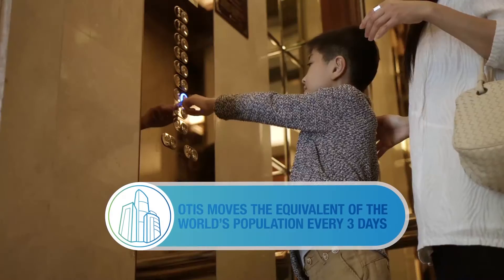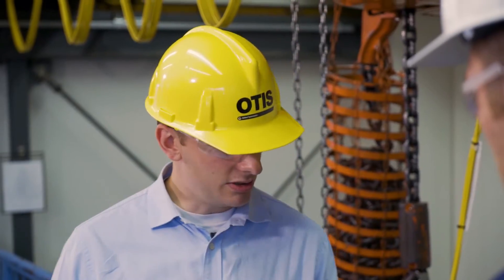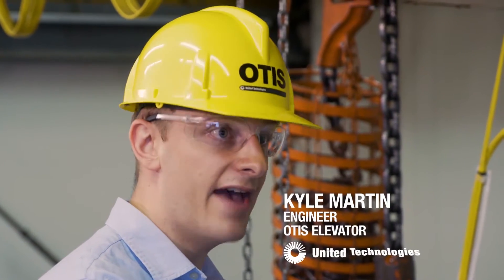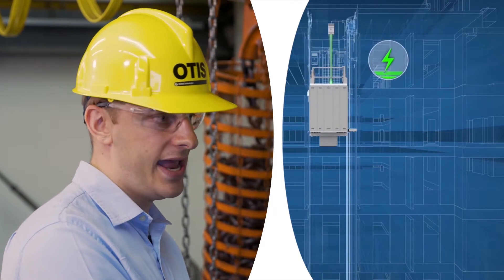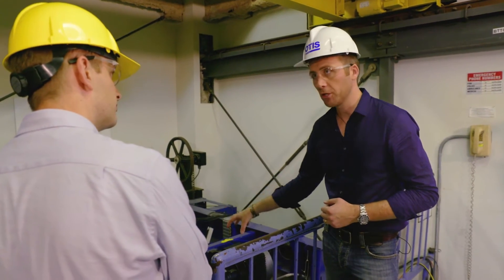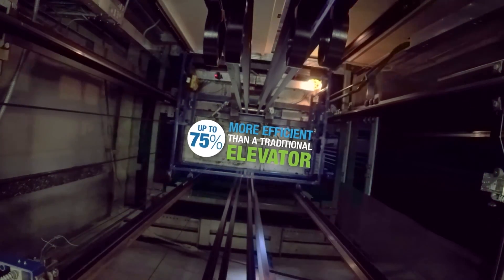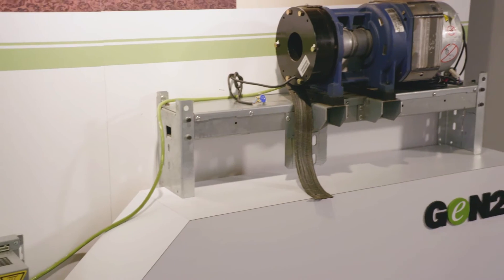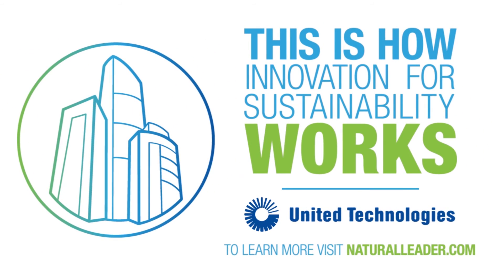Where We Live & Work – Otis Regenerative Drive Elevators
Learn how the Otis Gen2® elevator converts waste energy into electricity for reuse by other building systems such as lighting.

Philippe Cousteau, Emmy-nominated TV host, author and social entrepreneur, explores how innovation for sustainability works at United Technologies. Cousteau explores global trends met by sustainable technologies designed by UTC engineers that enable modern life.